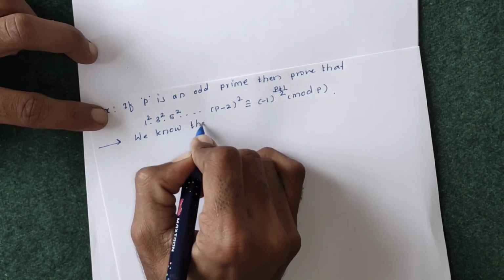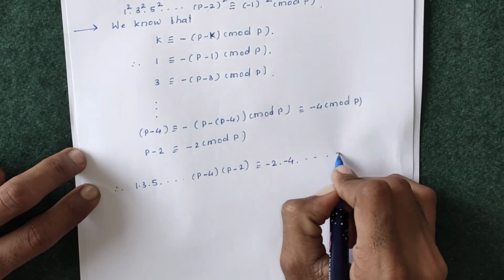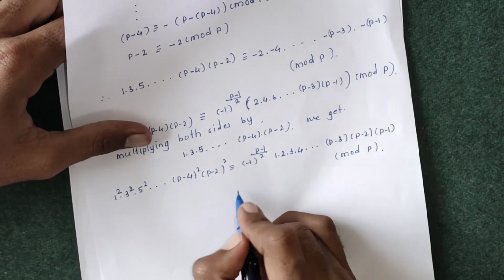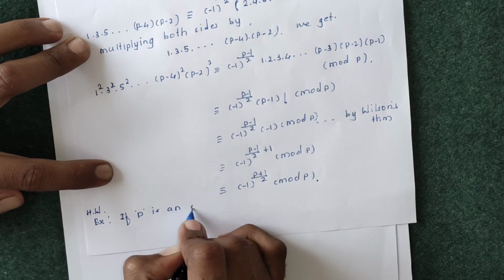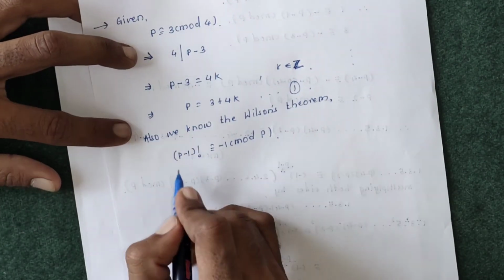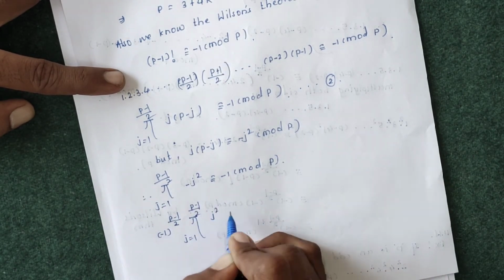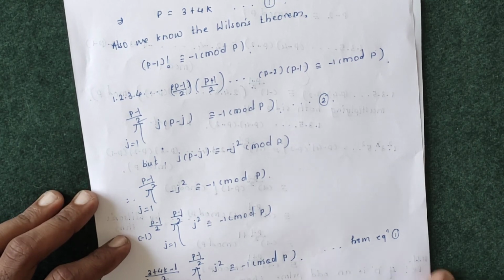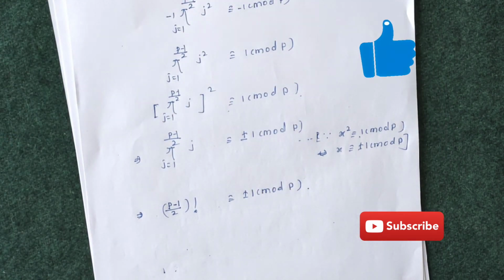Example 1^2.3^2......(p-1)^2 = (-1)^(p+1)/2 (mod p)